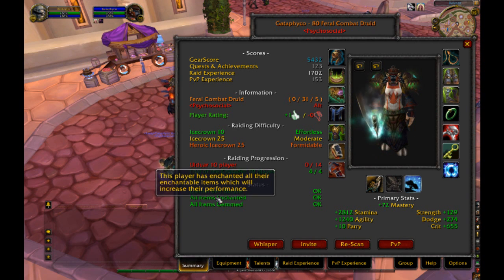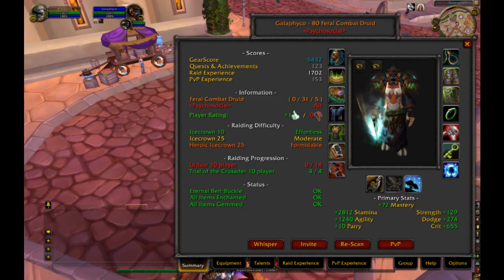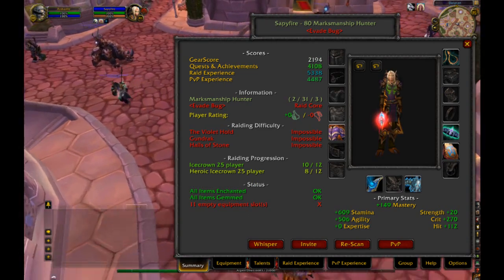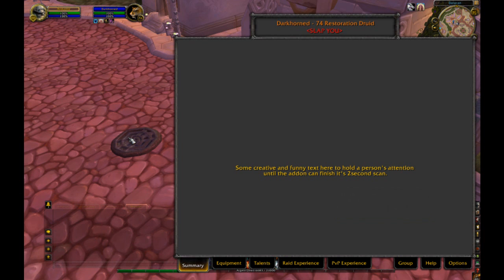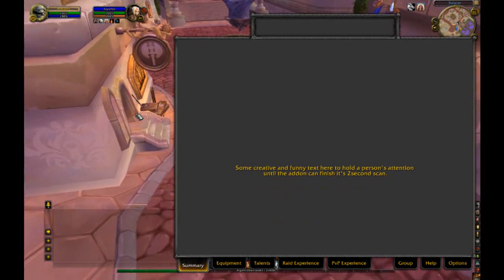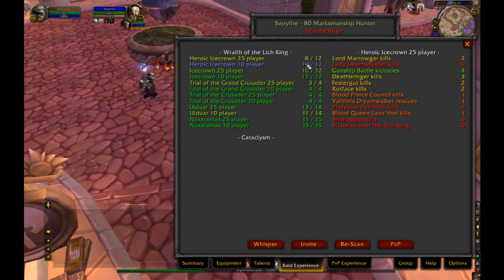GearScore™ 4.0 Preview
Preview of GearScore™ 4.0
Available for Download December 7th, 2010 - GearScoreAddon.com